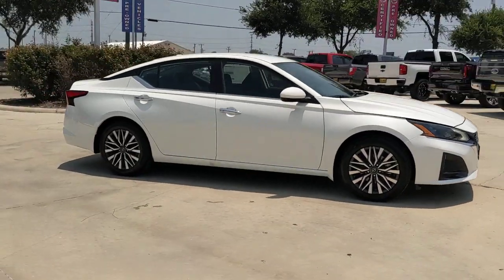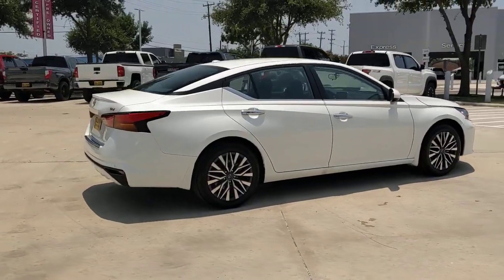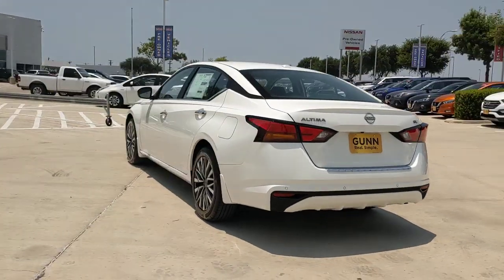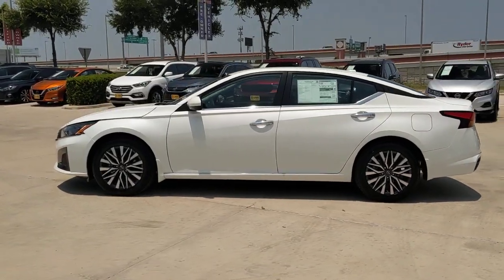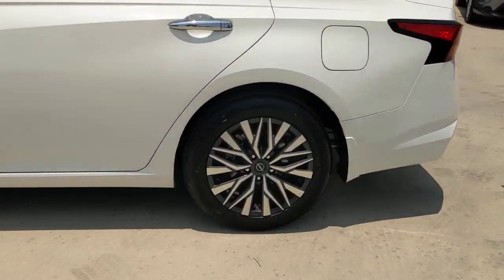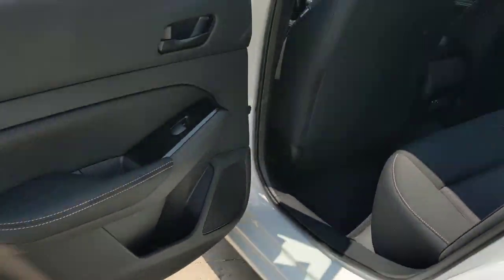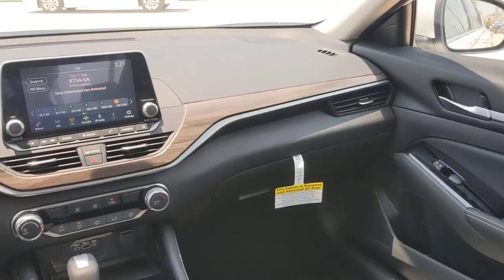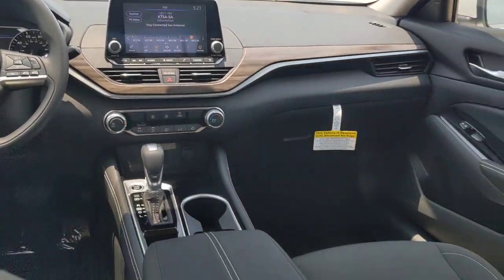2023 Nissan Altima San Antonio, Austin, Houston, New Braunfels, Helotes, TX N231036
Pearl White Tricoat New 2023 Nissan Altima 2.5 SV available in San Antonio, Texas at Gunn Nissan. Servicing the Austin, Houston, New Braunfels, Helotes, TX area.

Gunn Nissan
12838 San Predro